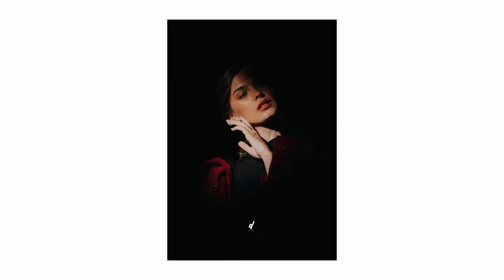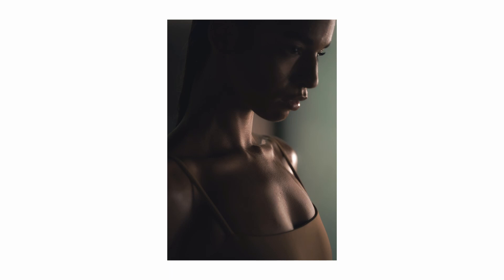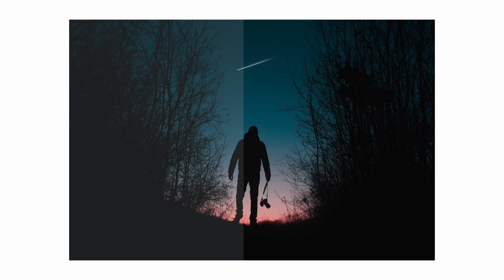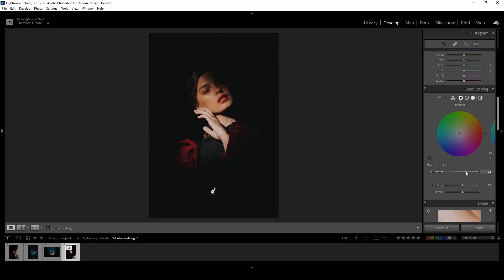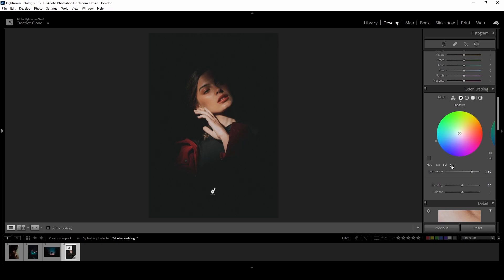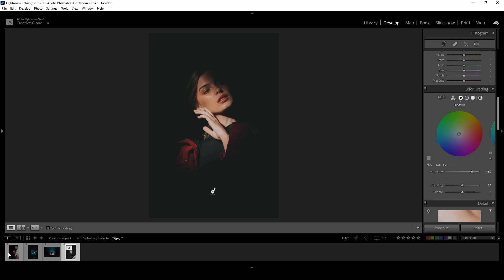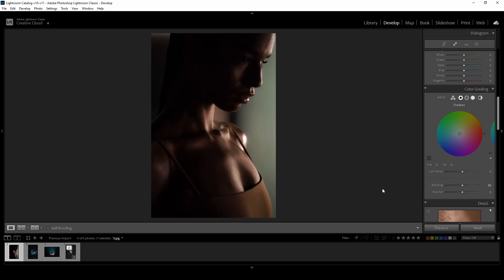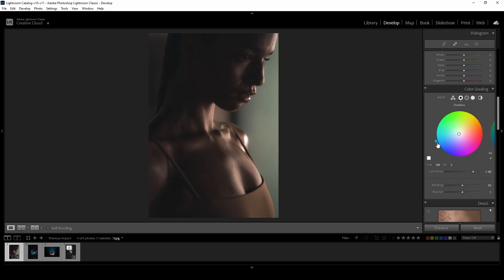Easiest way to achieve faded blacks in Lightroom tutorial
In this tutorial you will learn how to the Easiest way to achieve faded blacks in Lightroom.